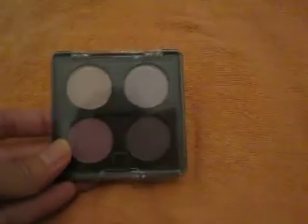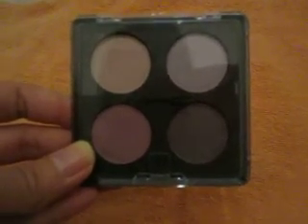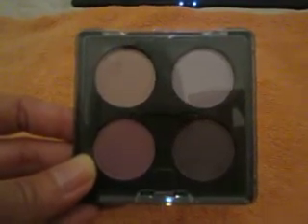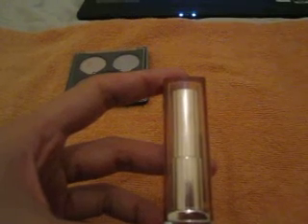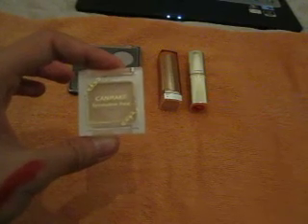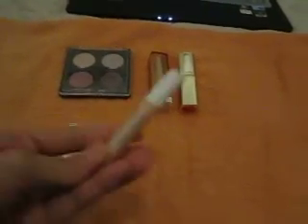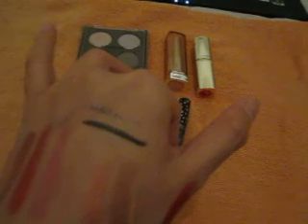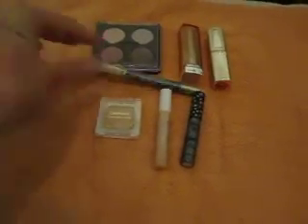Vlog 13 - Things I regret buying.MOV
I had seen this tag before, hope you enjoy and not re-purchase those items which I regret buying!